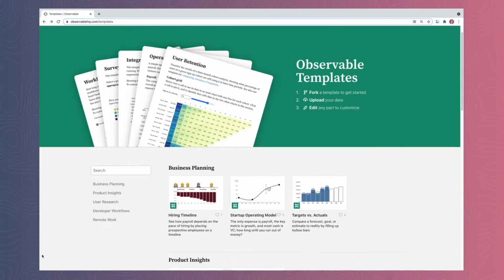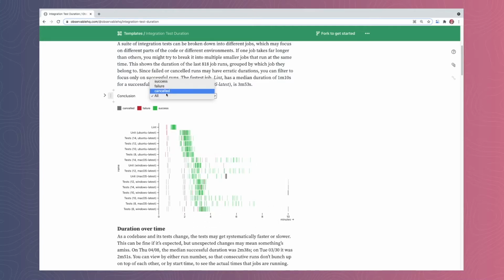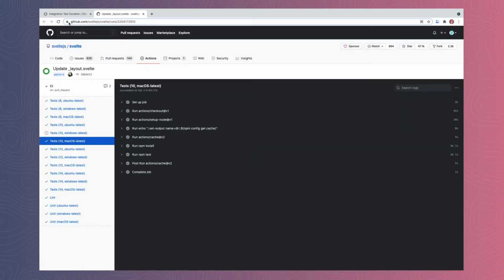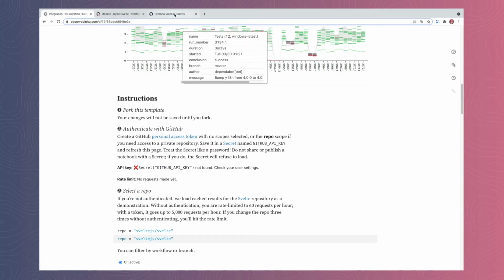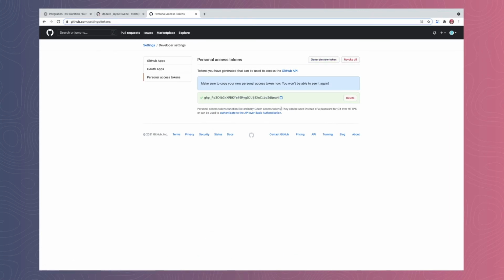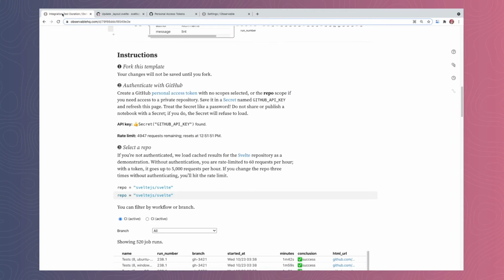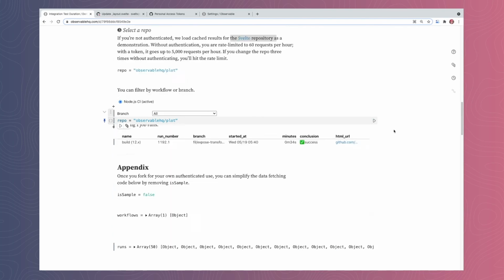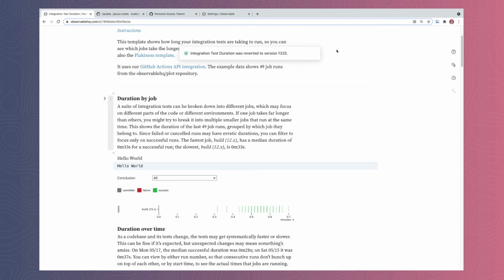Integration Test Duration: Using and Customizing a Developer Workflows Template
This video tutorial walks you through how to use the Observable Integration Test Duration Template. This template provides a new way to get visibility into your GitHub workflows. You can visualize how long your jobs are taking to run, the distribution of run times, failed and canceled jobs, and overall performance. Authenticate with GitHub and connect to the GitHub API with Observable Secrets. Share the visualizations with your teammates, and improve developer productivity at your organization.